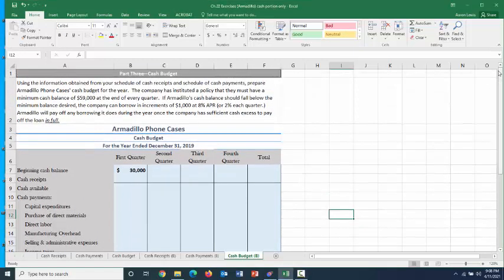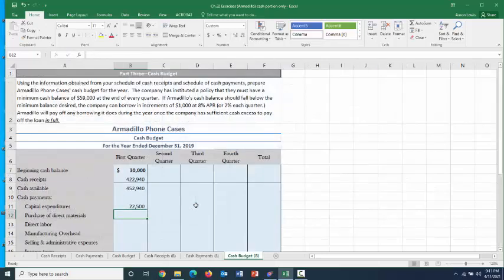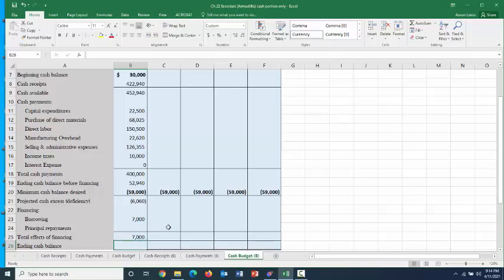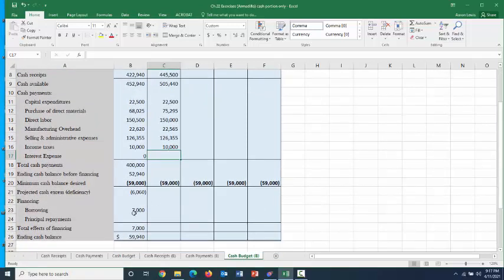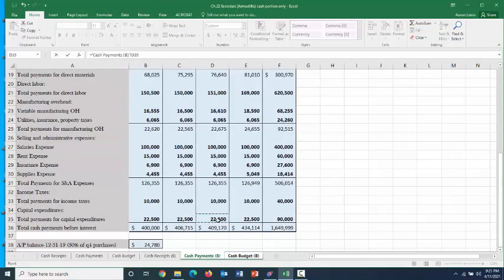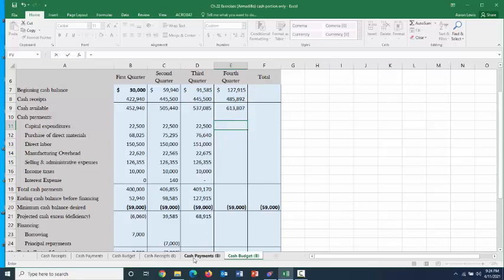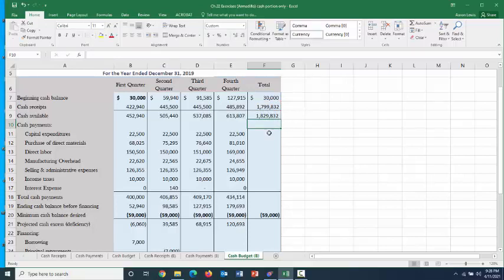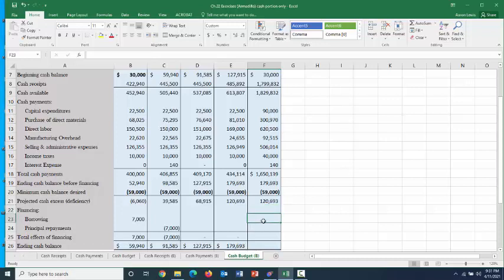AC116 Managerial Accounting Chapter M5 Lecture Part Seven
Discussion of the creation of a cash budget.